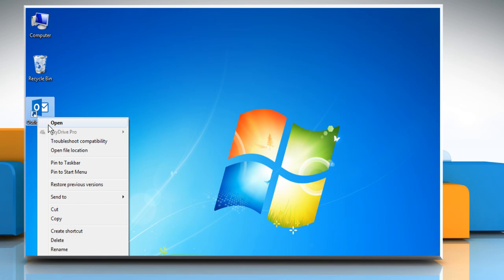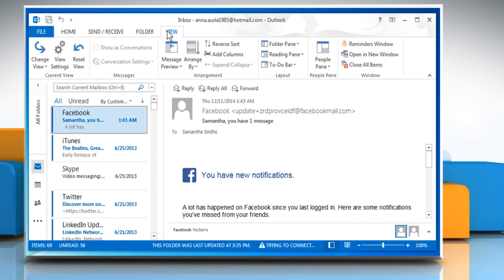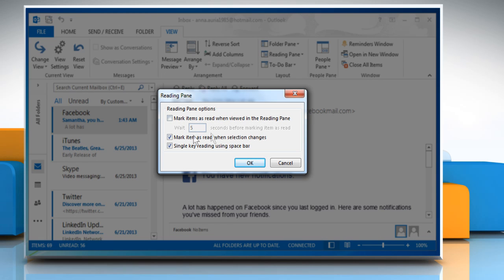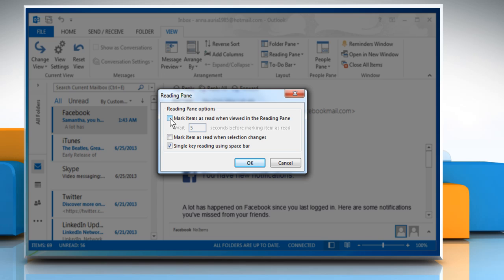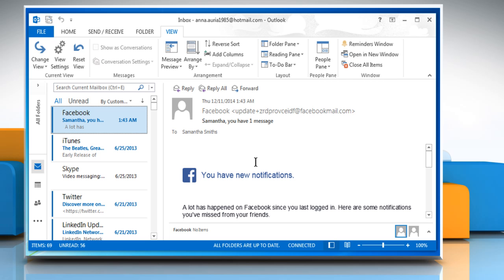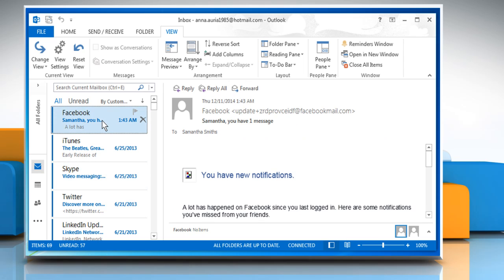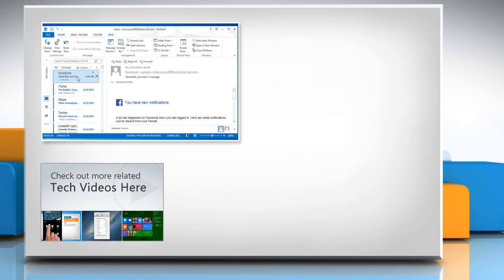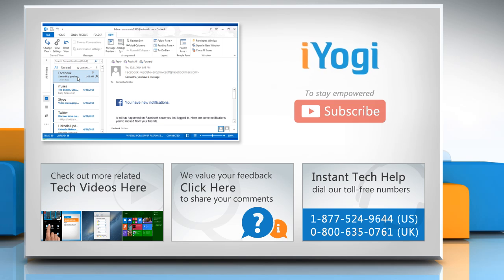How not to mark emails as read automatically in Outlook :Tutorial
Is Microsoft® Outlook marking the mails as read that you haven’t read Or Outlook emails showing as read automatically . Watch this video to know how you can set Outlook to not mark emails as read that you haven’t read yet.